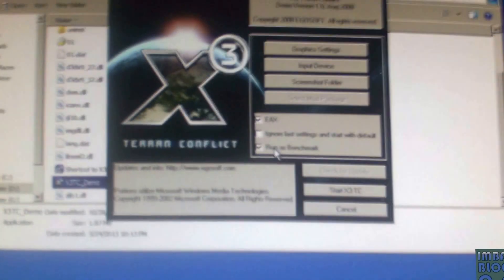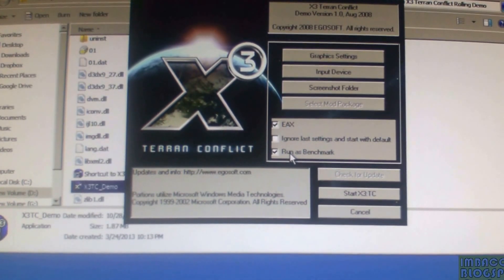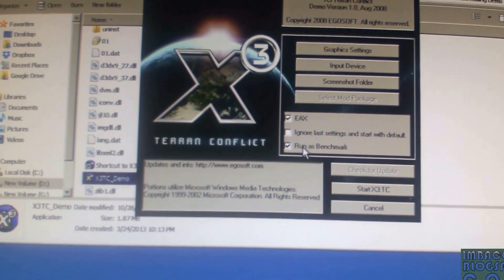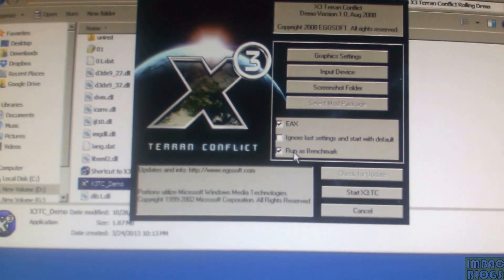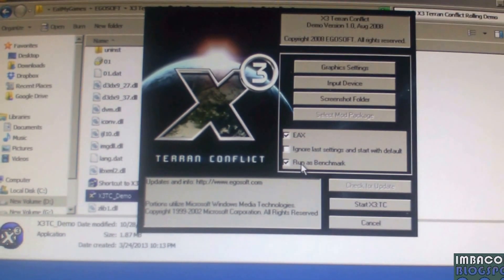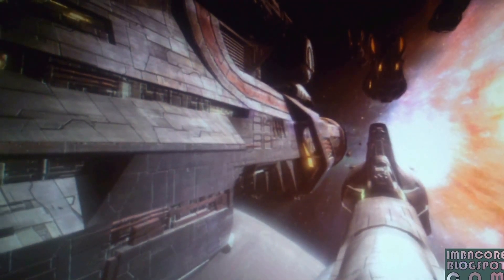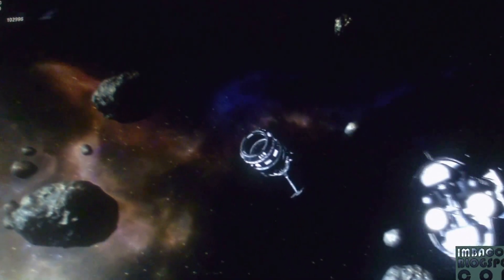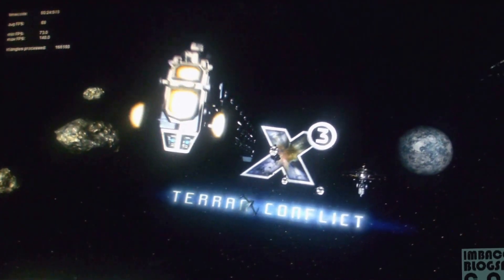Nvidia GeForce 350.12 Xtreme-G Performance Benchmark Run Using the X3: Terran Conflict Rolling Demo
Here's a performance benchmark run using Tweakforce.com's tweaked, Xtreme-G Nvidia GeForce 350.12 drivers and the freeware benchmarking tool X3: Terran Conflict Rolling Demo on my PC.

NOTE: I used an action camera to record this as using FRAPS to record a benchmark run would severely hamper your system's performance, leading to a very inaccurate benchmark score.

PC specs:

CPU: Core i5-3570; 3.4Ghz
Video card: Nvidia GeForce 650 TI BOOST (2GB; GDDR5)
Memory: 8GB
Motherboard: Foxconn H77MXV-D
Nothing was overclocked.

Download the freeware benchmarking software tool X3: Terran Conflict Rolling Demo

Operating System: Windows 7 Professional 64-bit (6.1, Build 7601) Service Pack 1 (7601.win7sp1_gdr.150427-0707)
Graphics Card Info: NVIDIA GeForce GTX 650 Ti BOOST [4038 MB]    Driver: 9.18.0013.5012
CPU Info:  Intel(R) Core(TM) i5-3570 CPU @ 3.40GHz (4 CPUs), ~3.4GHz
Usable System Memory: 8192 MB

Video Settings During Benchmark:
 Screen Resolution: 1600 x 900 * [32], fullscreen
 Using Shader Profile: 3.0
 Antialias Mode:  4x
 Anisotropic Mode: 16x

Graphics & Shader Settings:
 Texture Quality: high
 Shader Quality:  high
 High Quality Bumpmaps: enabled
 Environment Mapping: enabled
 Glow Filter:  enabled
 Ship Color Variations: enabled
 More Dynamic Lights: enabled
 Used Vertexsize: 40 bytes

Framerates
  Scene "Trade"  66.2 average fps  27.0 minimum fps  144.0 maximum fps
  Scene "Fight"  141.0 average fps  52.0 minimum fps  323.0 maximum fps
  Scene "Build"  192.4 average fps  113.0 minimum fps  345.0 maximum fps
  Scene "Think"  87.8 average fps  48.0 minimum fps  161.0 maximum fps

Overall average framerate: 121.9 fps